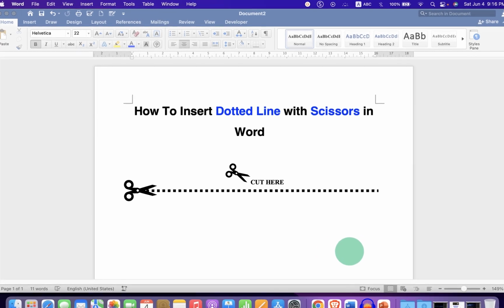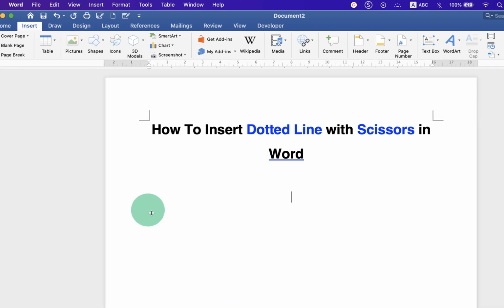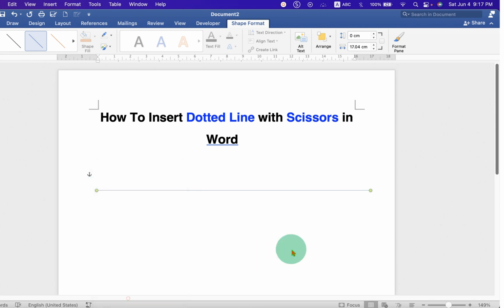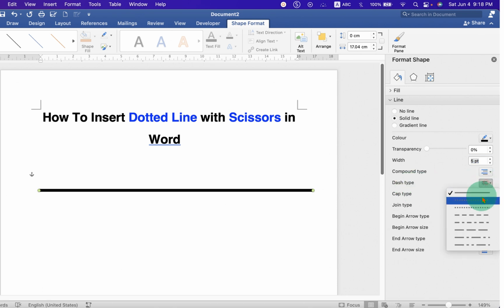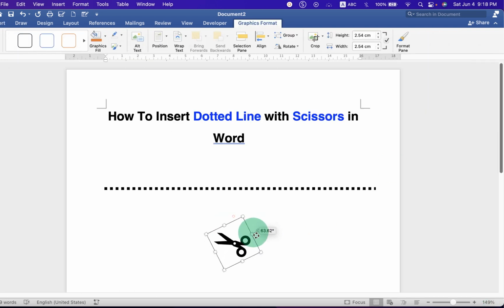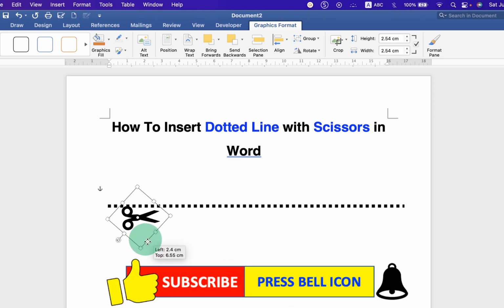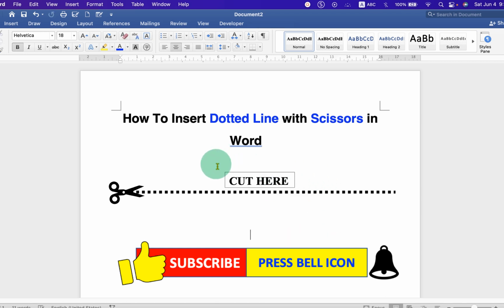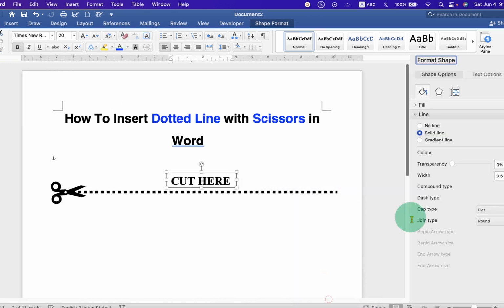How To Insert Dotted Line with Scissors in Word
Watch in this video How To Insert Dotted Line with Scissors in Word document. Follow the steps shown to add dashed or dotted cut line with Scissor in Microsoft Word to so you can insert a tear-off slip. 🔴 FREE Products I use and you should too 🔴
Timestamp
0:00 Dotted Line with Scissors
0:11 First Insert Dotted or Dashed Line in Word
1:08 Insert Scissor Symbol in Word
1:40 Add "Cut Here" Text on Line